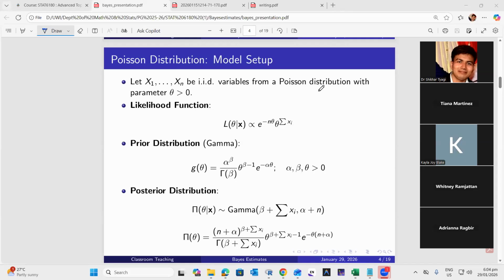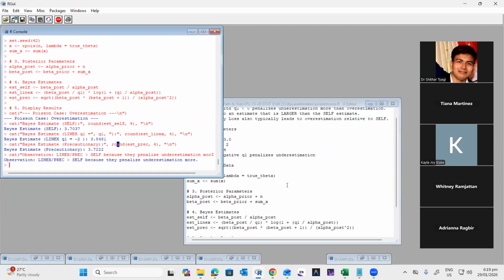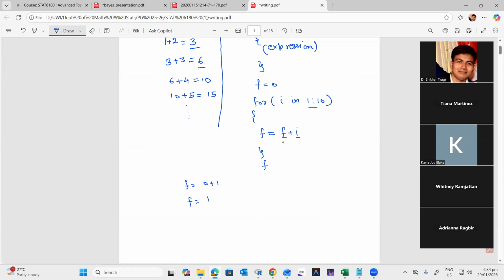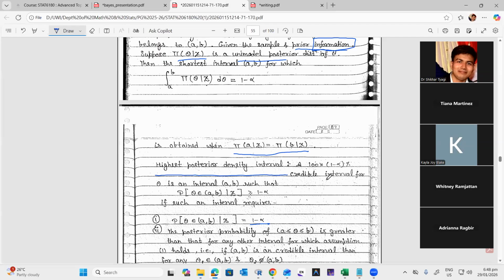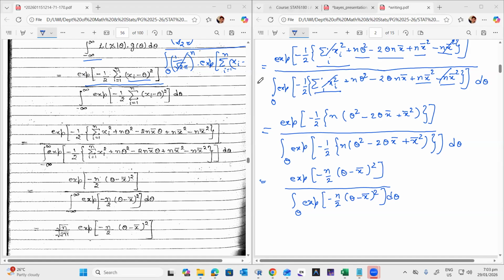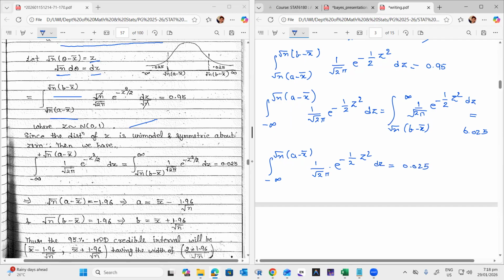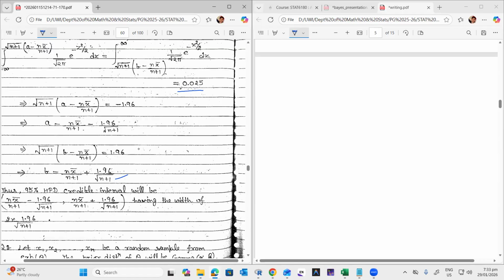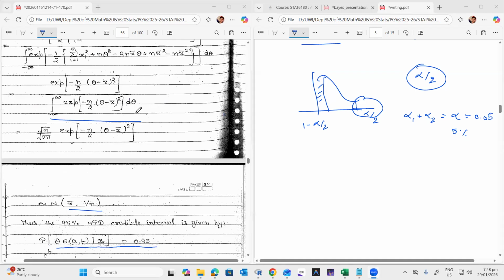Lec02 Highest Posterior Density Interval, Credible Interval with Examples